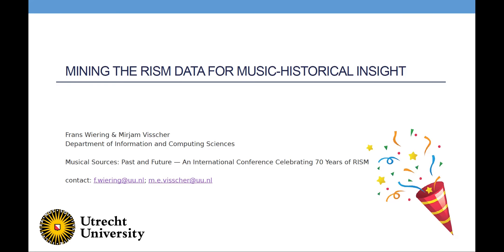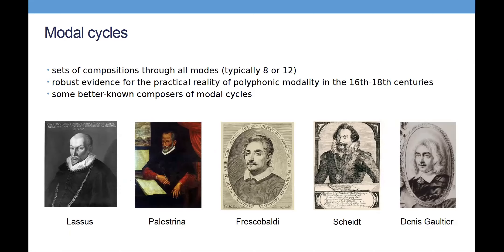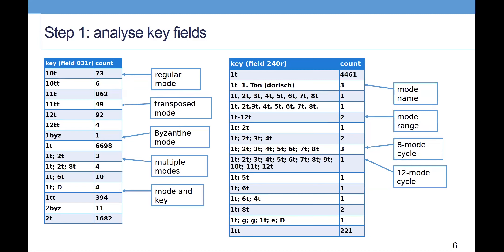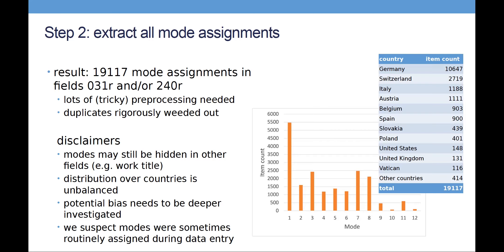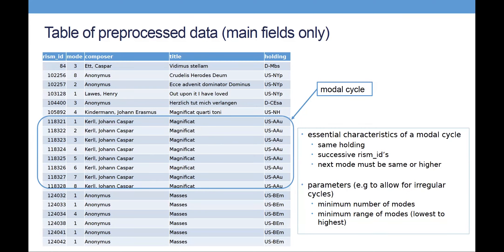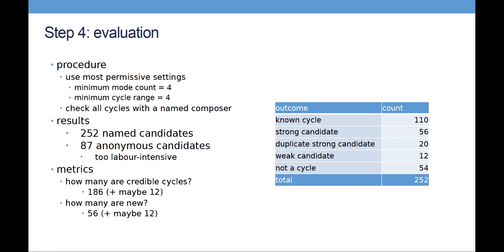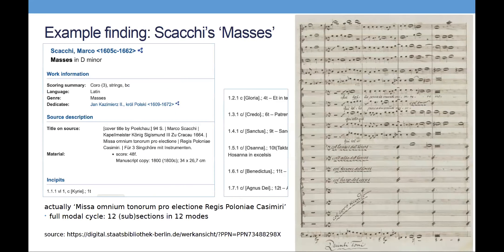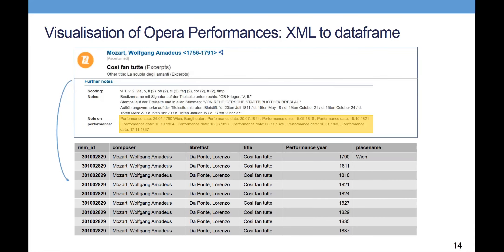Mining the RISM Data for Music-Historical Insight (Frans Wiering & Mirjam Visscher)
Frans Wiering & Mirjam Visscher (Utrecht University): Mining the RISM Data for Music-Historical Insight

This presentation was given as part of the conference "Musical Sources: Past and Future. An International Conference Celebrating 70 Years of RISM," 7–9 October 2022.

The conference was organized by the RISM Editorial Center and hosted by the Akademie der Wissenschaften und der Literatur in Mainz.

RISM (Répertoire International des Sources Musicales, the International Inventory of Musical Sources) is an international, non-profit organization with the aim of comprehensively documenting extant musical sources worldwide.

RISM’s over 1.4 million records can be searched at no cost through the RISM Catalog